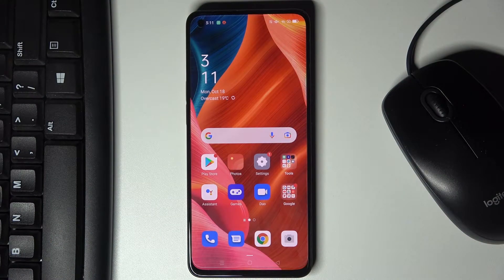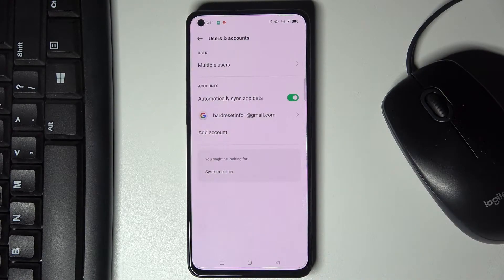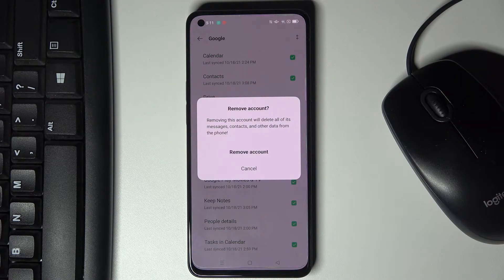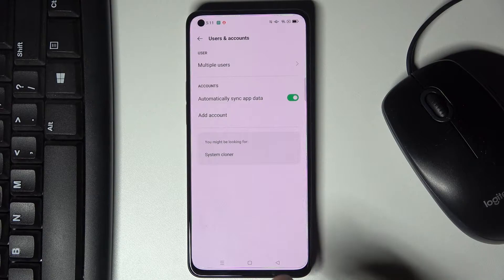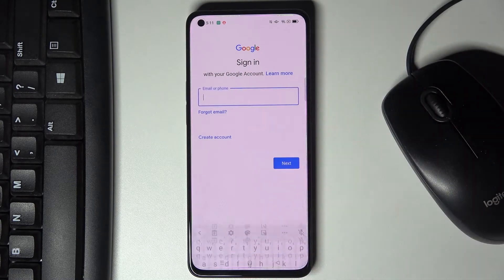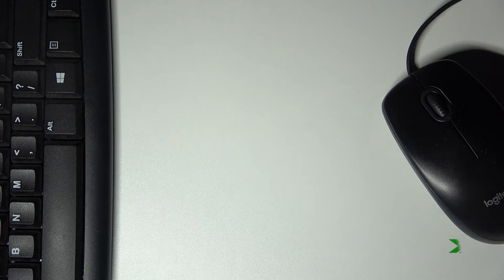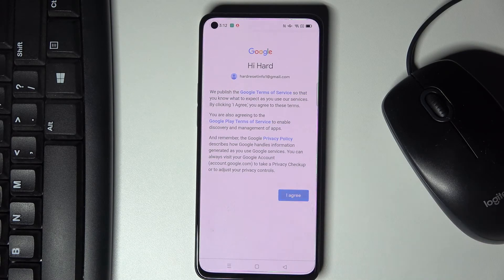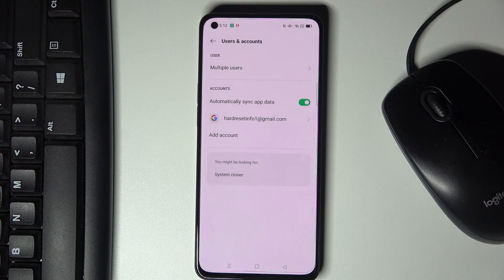How to Add or Remove Google Account on OPPO Reno 6 5G - Gmail Account Menagment in Oppo Reno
In this video, I will show you how to delete unused Google account from OPPO Reno 6 5G. After this operation, all private data related to that account will be deleted so if you want to protect your privacy it is highly recommended to delete Gmail accounts which you don't use anymore.
I will also show you how to create a new Google Account fast and easily.
How to delete Google account from Oppo Reno 6 5G? How to add a new Gmail account on OPPO Reno 6 5G? How to pair Google account in Oppo Reno 6 5G?